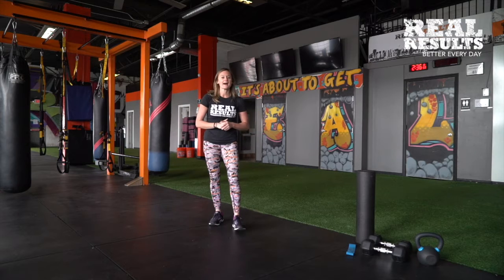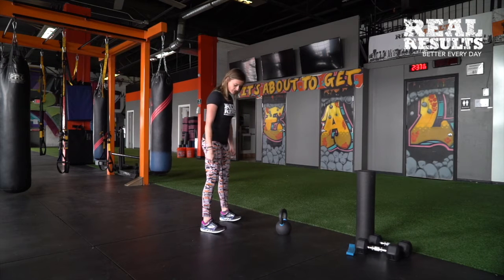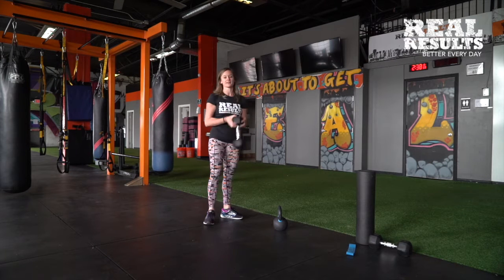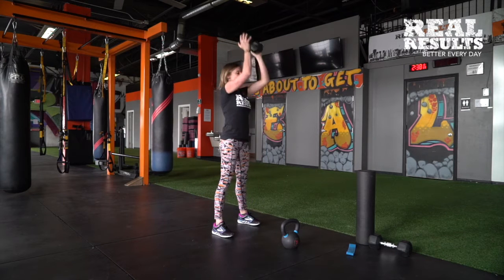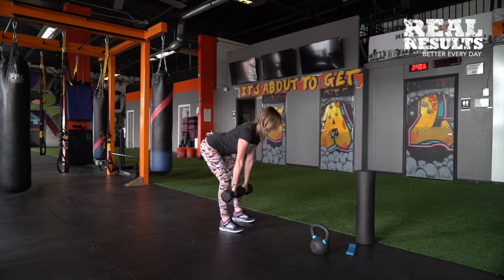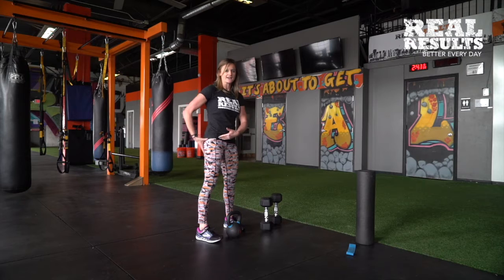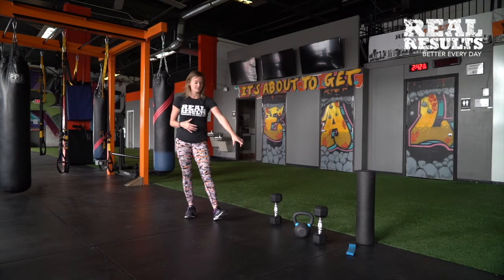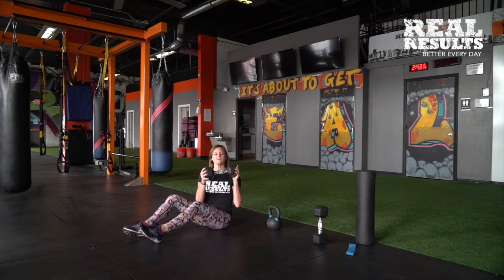Lower Body Workout with Coach Cass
Please complete the Lower Body Warm Up video prior to this video